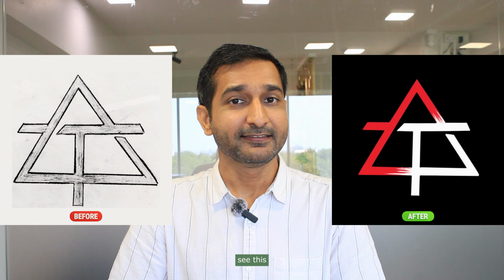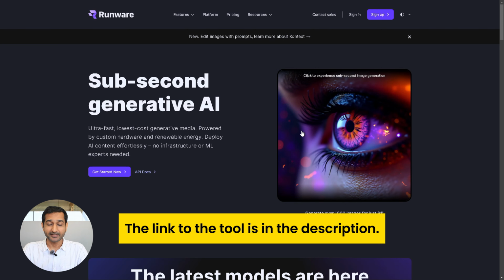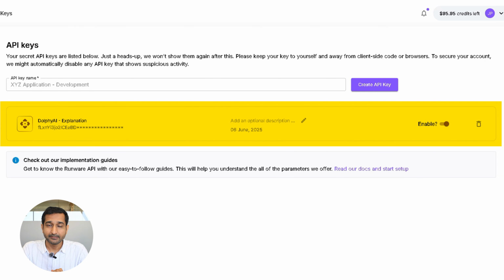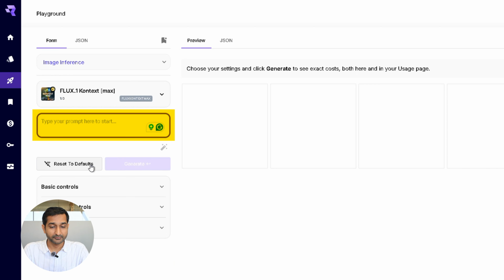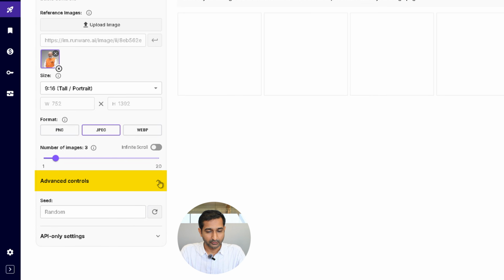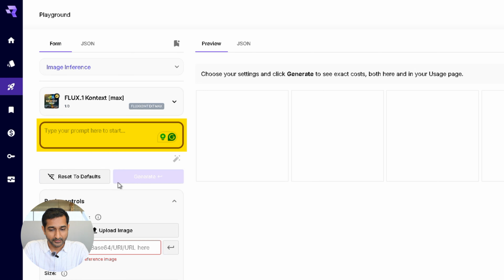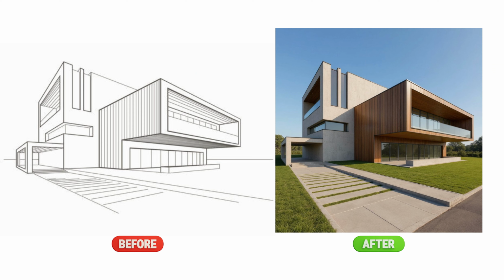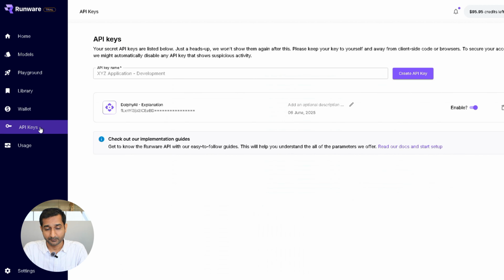Turn Any Photo into a Caricature Using AI | Step-by-Step Guide!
🚀 Turn Any Photo into a Cartoon or Caricature Using AI!
In this video, I’ll show you how to use Runware AI and tools like ChatGPT to create stunning AI caricatures, cartoon versions of photos, and even generate professional art using powerful AI image generators.

Using Runware AI, you can easily:
Convert pa photo to a cartoon
Apply cartoon effects in seconds
Transform any picture into a cartoon or sketch to an image
Make your own AI caricature or cartoon face
Use AI photo editing and AI art generator tools like a pro

📌 Timestamps:
00:00 Intro | Runware AI | Runware AI API | Sketch to Visual
00:45 Image to caricatures | Caricatures AI | Caricatures Generator | How to create image to caricatures
03:06 Logo Sketch to Visual | Image to Visual | Image to Video AI | Visual AI
03:53 interior design | interior design AI tool | interior AI | interior Decor | interior design | Architect Designer AI tool
04:50 Outro | Runware Review | Runware AI tutorial | Runware API provider

Whether you're a beginner or an expert, this free AI cartoon generator and AI cartoon maker will help you cartoonize yourself and your content with just a few clicks.

✨ What You’ll Learn:
How to use Runware AI tutorial
Create an AI photo to a cartoon
Generate AI image transformation and AI image manipulation
Build a digital art portfolio using AI image tools
Best tools for AI caricature and AI cartoon generator
Step-by-step on how to make a caricature with AI
Bonus: Tips for YouTube content creation using AI!

📌 Tools Covered:
✅ Runware AI

📤 Comment "prompt" and I’ll email you the prompt format used in this video!